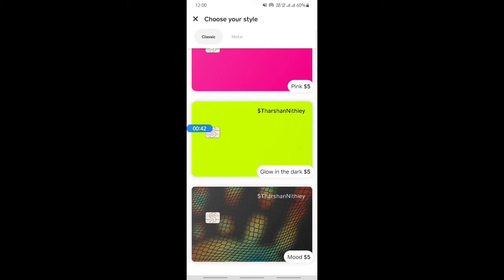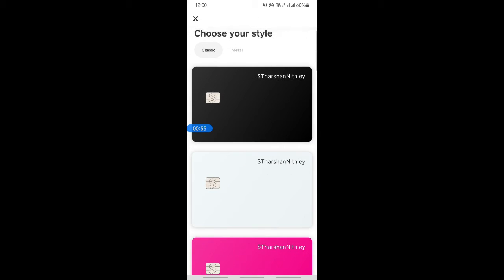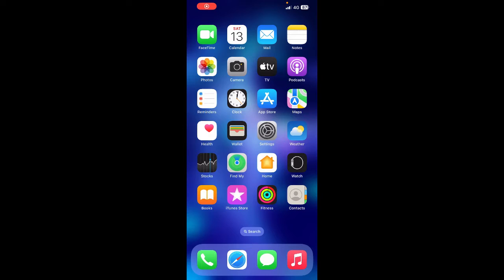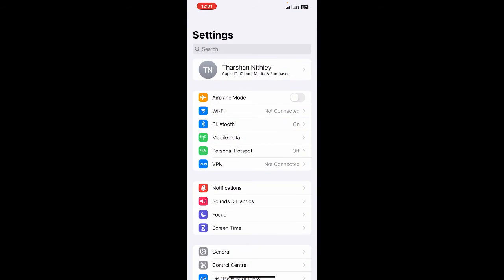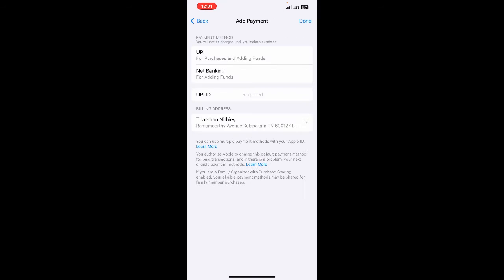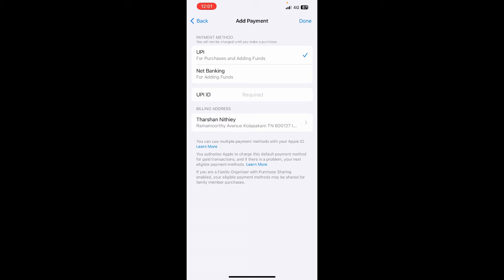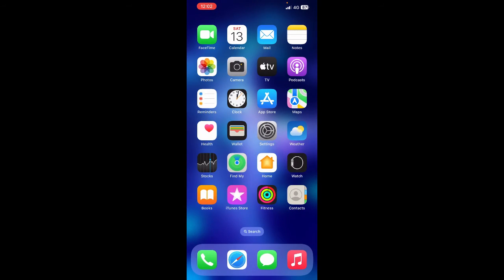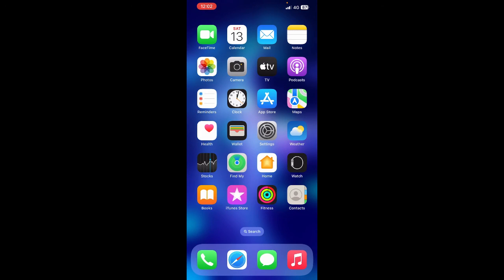How to pay for Apple Music with Cash app (Best Method)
In this video, we'll show you the best method for paying for Apple Music using your Cash App account. Say goodbye to credit cards and hello to easy, seamless payments with Cash App! Watch now to learn how to pay for your Apple Music subscription hassle-free.